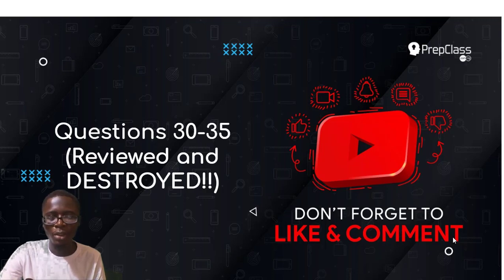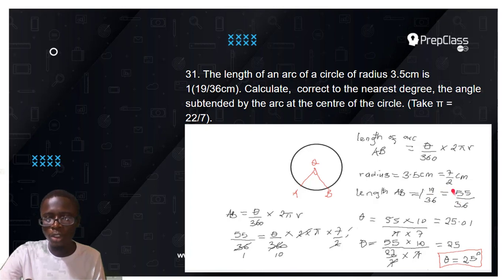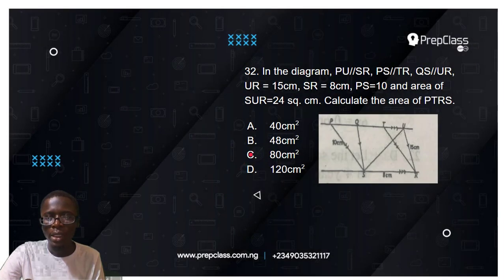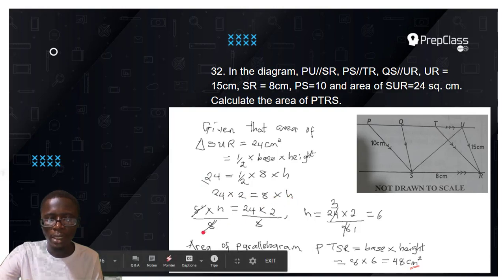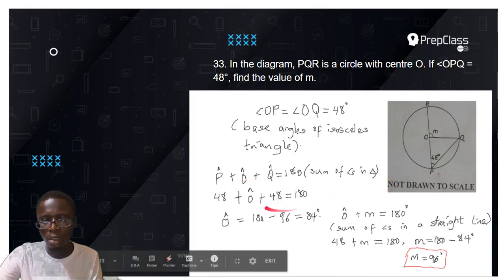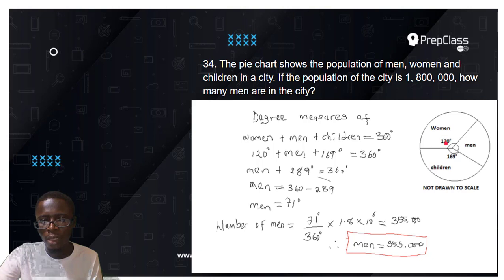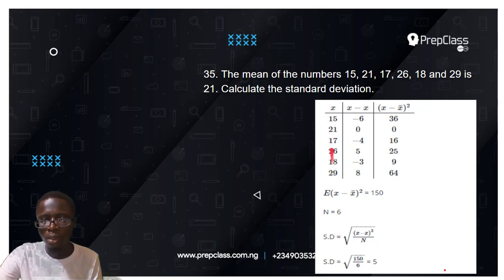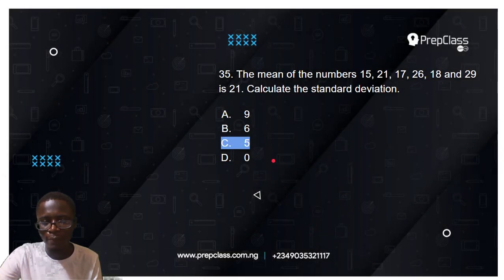SCORE A1 in Math today. Questions 31 to 35 WAEC 2020 Past Questions completely SOLVED and DESTROYED!